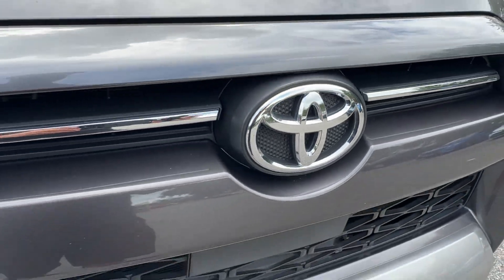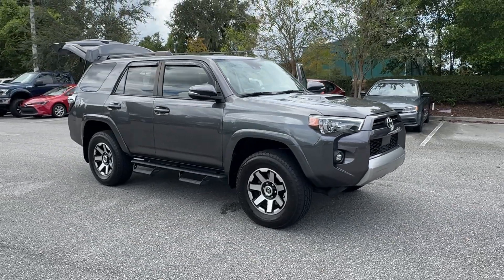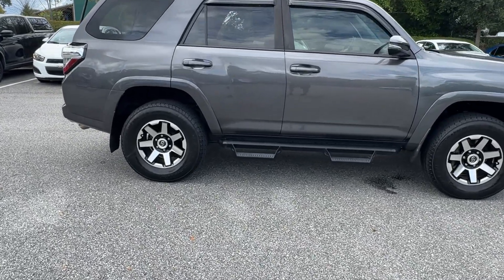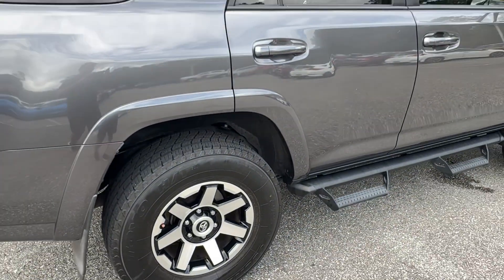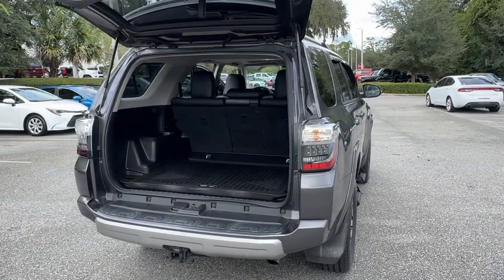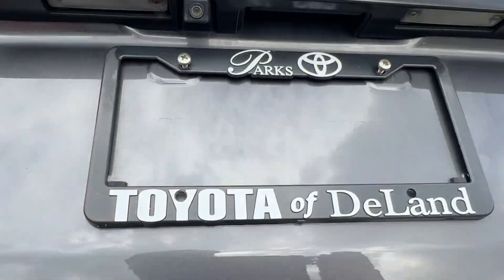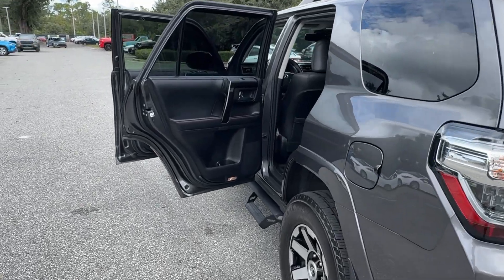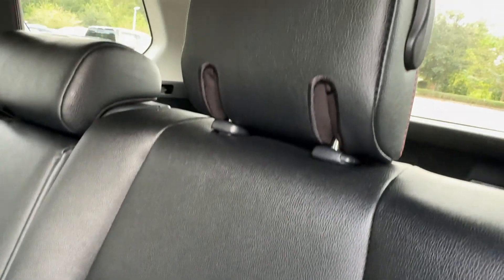2021 Toyota 4Runner Longwood, Orlando, Lake Mary, Sanford, Daytona Beach, FL PM011957A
Gray Used 2021 Toyota 4Runner TRD Off-Road Premium available in Longwood, Florida at Parks Toyota. Servicing the Orlando, Lake Mary, Sanford, Daytona Beach, FL area.

Parks Toyota
1701 South Woodland Boulevard

Lavishly luxurious this 2021 Toyota 4Runner will envelope you in well- engineered charm and security. With a Regular Unleaded V-6 4.0 L/241 engine powering this Automatic transmission youll delight in the thrilling ease with which you command the road. It is stocked with these options: Window Grid Diversity Antenna Wi-Fi Connect with up to 2GB within 3-month trial Mobile Hotspot Internet Access Wheels: 17 x 7.5 7-Spoke Unique Off-Road Alloy -inc: black painted accents Variable Intermittent Wipers w/Heated Wiper Park Valet Function Trip computer Transmission: Electronic 5-Speed Automatic w/OD Transmission w/Driver Selectable Mode Sequential Shift Control and Oil Cooler Trailer Wiring Harness and Tires: P265/70R17 Mud & Snow . Visit Deland Toyota at 1701 S Woodland Blvd Deland FL 32720 today.